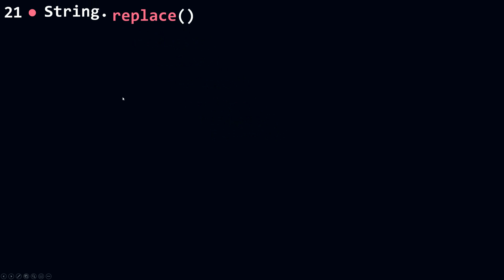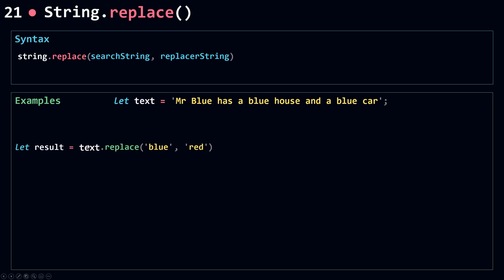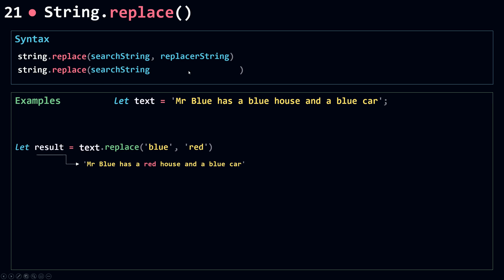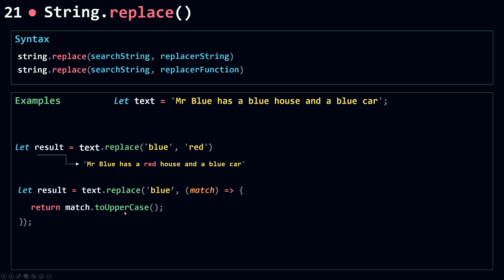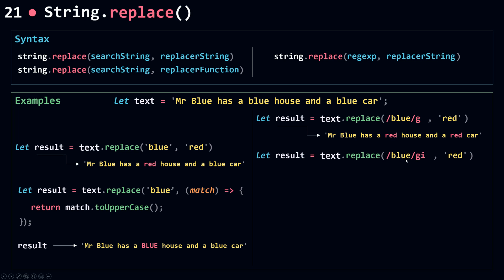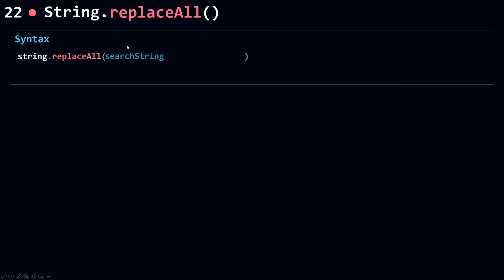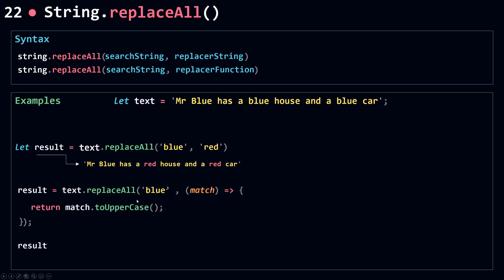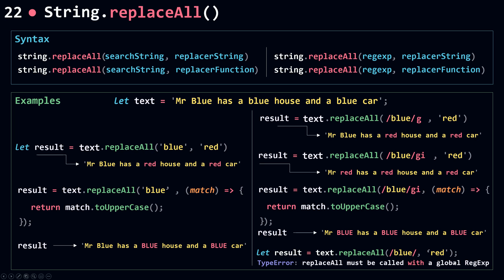replace and replaceAll methods | String Object In JavaScript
In today's video, you're going to learn about the replace, and replaceAll methods.

The replace() method returns a new string with some or all matches of a pattern replaced by a replacement.

The replaceAll() method returns a new string with all matches of a pattern replaced by a replacement.

🟢🟠 The string.replace().
      🔷 Syntax :
              replace(regexp, newSubstr)
              replaceAll(regexp, replacerFunction)

              replace(substr, newSubstr)
              replace(substr, replacerFunction)

🟢🟠 The  string.replaceAll().
      🔷 Syntax :
              replaceAll(regexp, newSubstr)
              replaceAll(regexp, replacerFunction)

              replaceAll(substr, newSubstr)
              replaceAll(substr, replacerFunction)